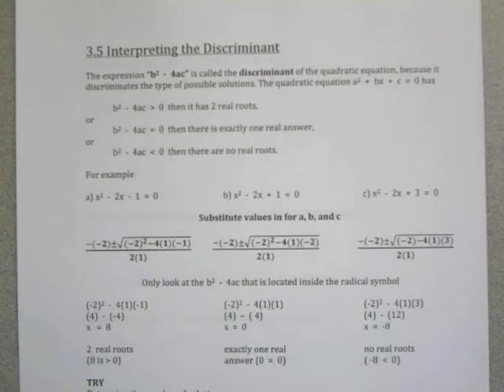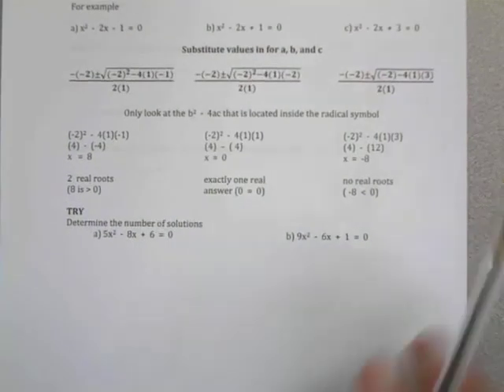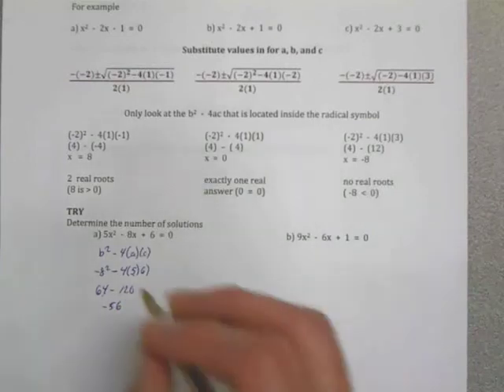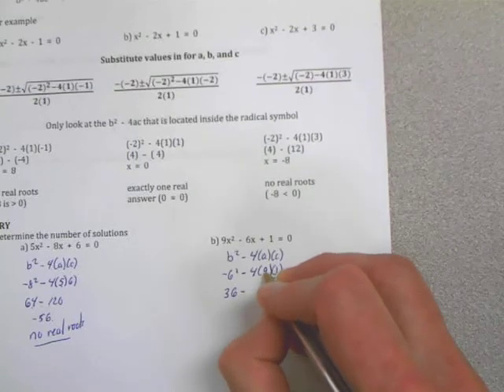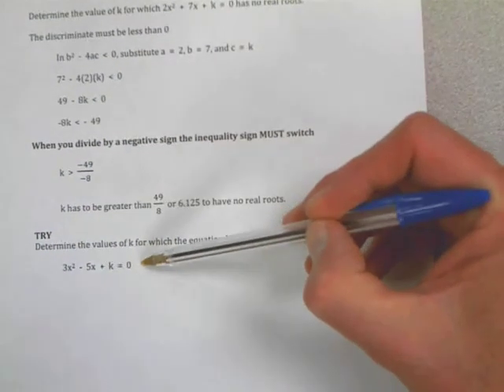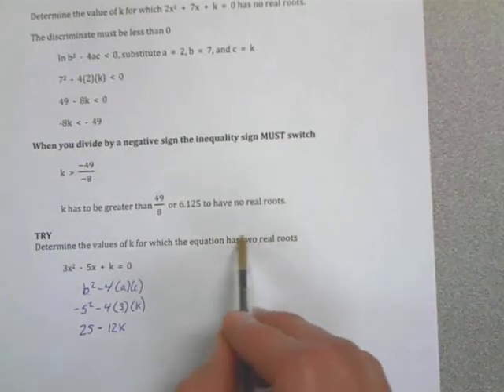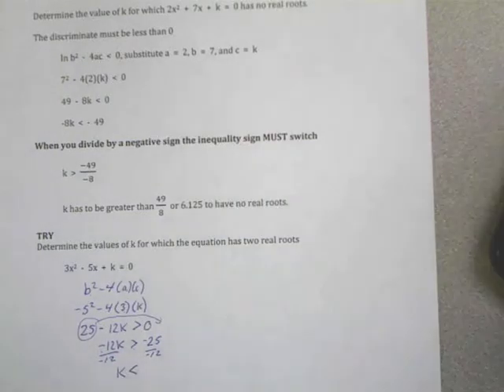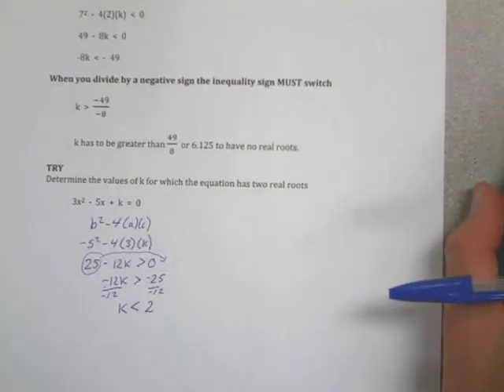3.5 Interpreting the Discriminant